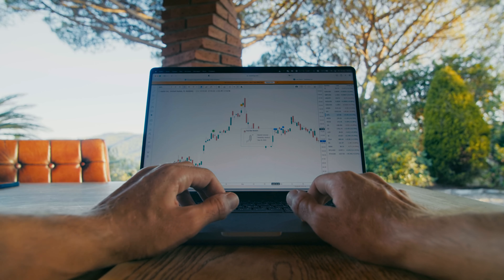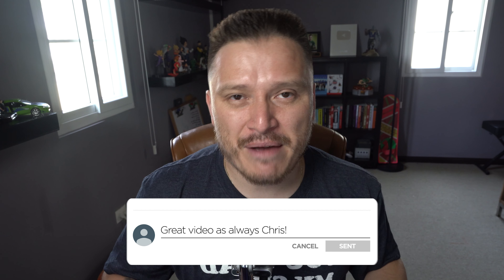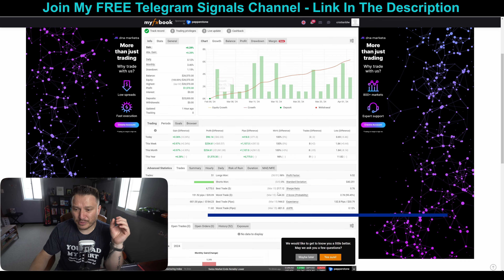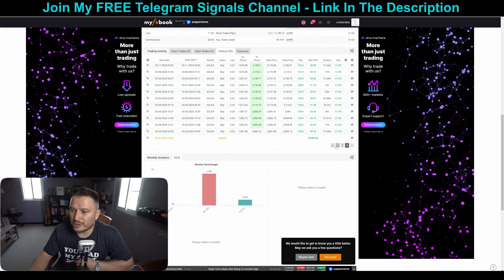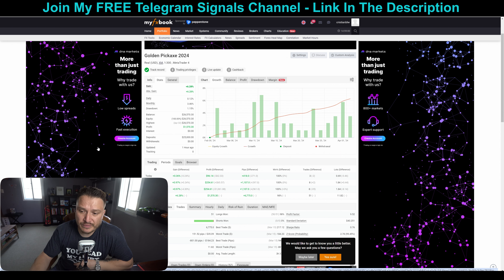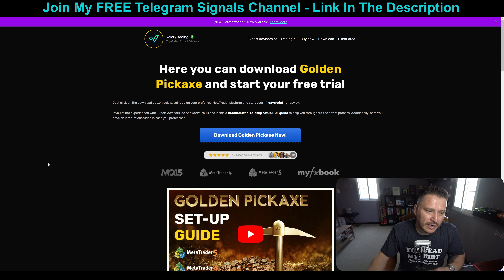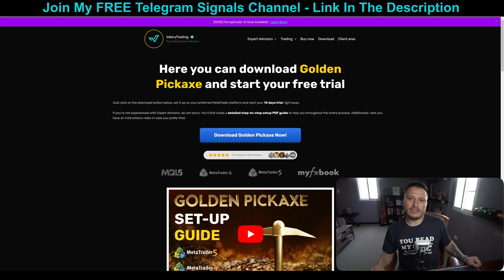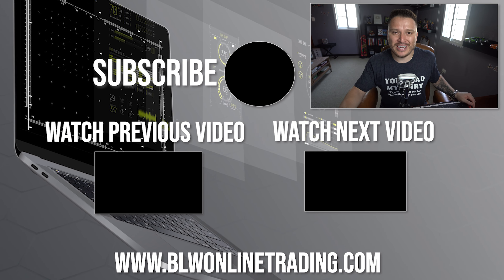😎🔥This FOREX Robot For GOLD Is Giving Me GOLD!😈💵ForexRobot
Timecodes
0:00 Intro
1:07 Why I Started Using It
2:42 My Monthly Results
4:40 Do Forex Robots WORK?
7:01 What Is This Bot?
10:21 Is It Available Worldwide?
11:07 What Is My Plan?